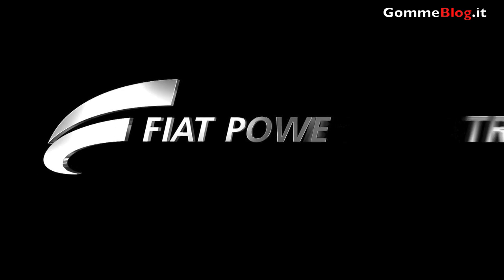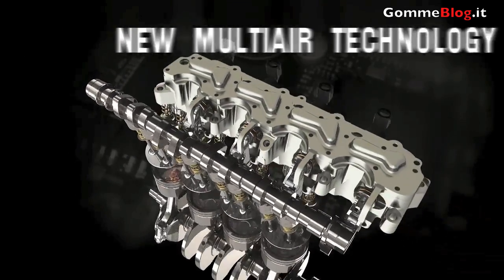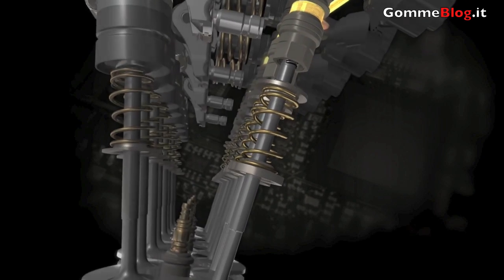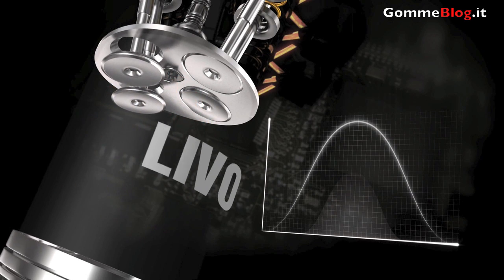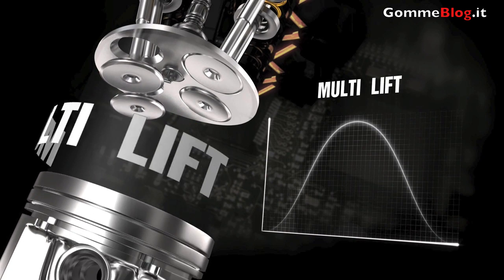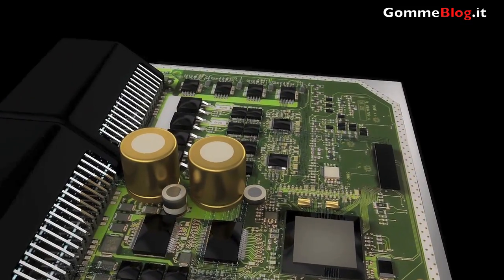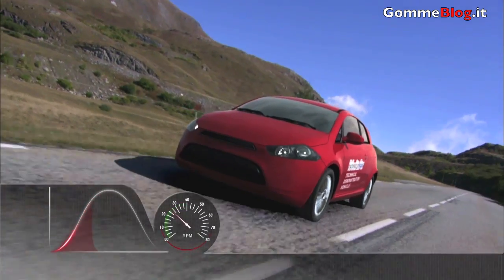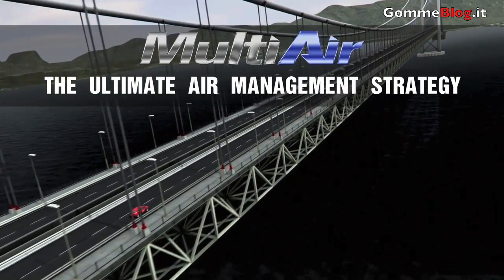Tecnica Auto: come funziona il motore Fiat Multiair